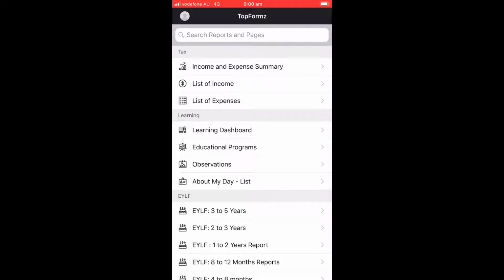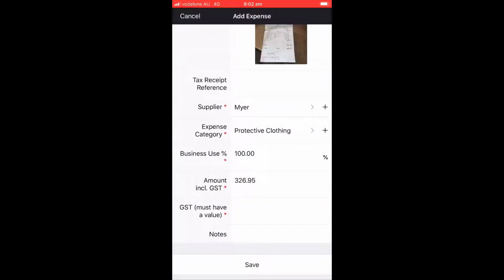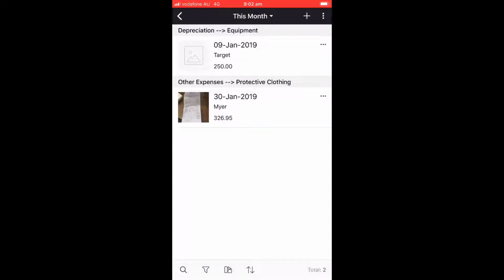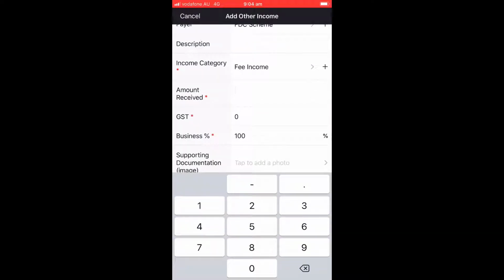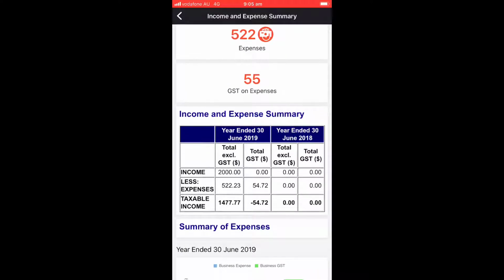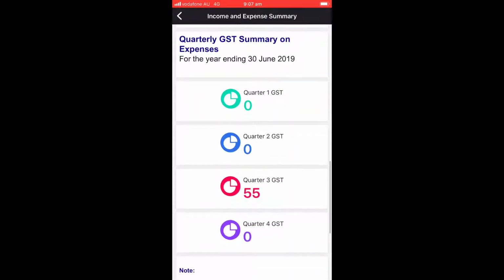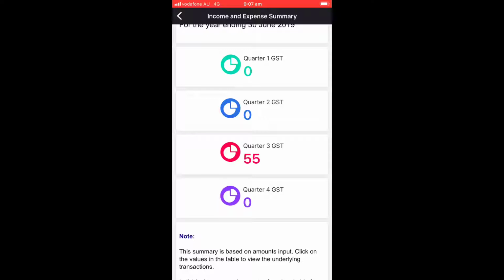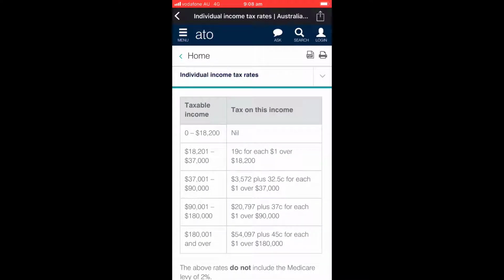Recording your Family Day Care Income and Expenses on TopFormz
TopFormz is a great way to manage your taxes whilst you shop. Simply record your income and expenses on-the-go. Real-time dashboards allow you to manage and control your taxes on-the-go.